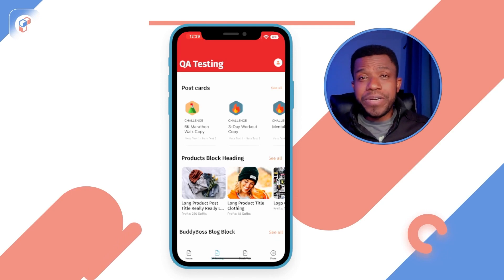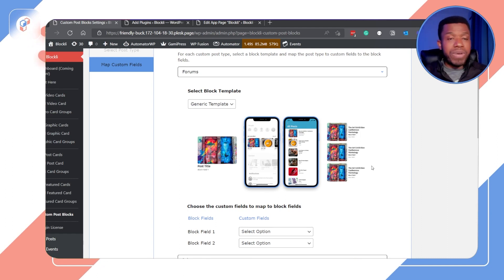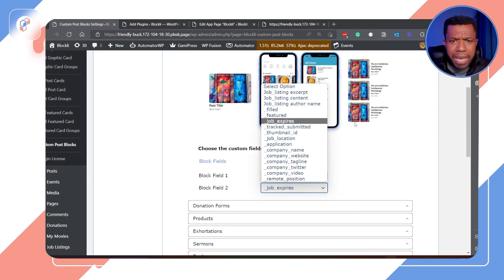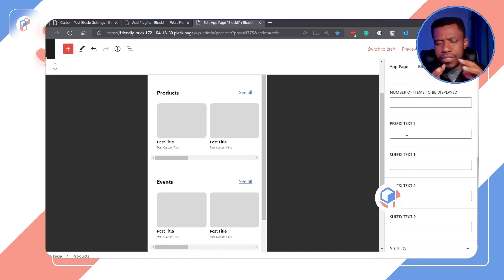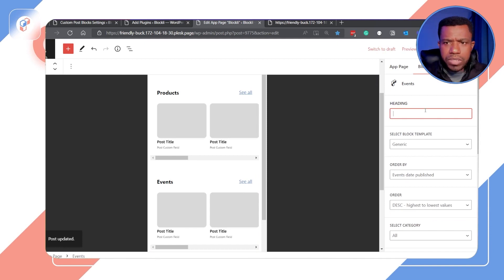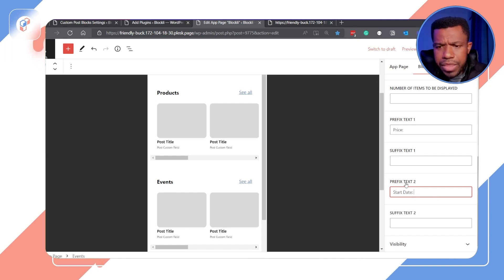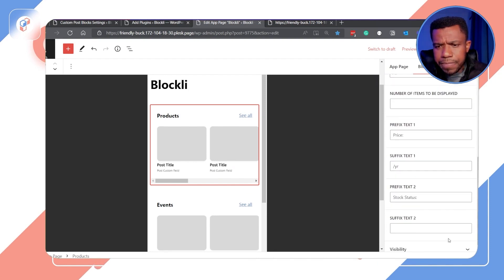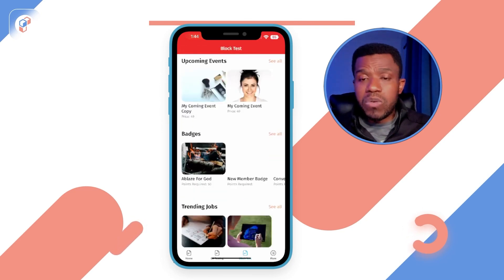How to Create Custom Native BuddyBoss App Blocks with Blockli 2.0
In this video, you will see the complete walkthrough of the new Blockli feature, which allows BuddyBoss app creators to add native app blocks for their custom post types in the BuddyBoss app.

How to update your BuddyBoss app repo to Blockli 2.0